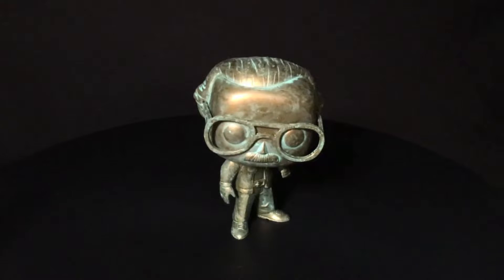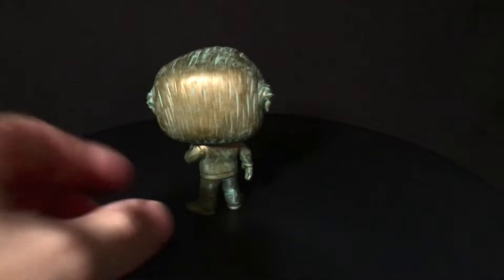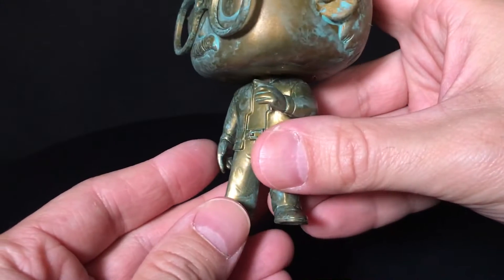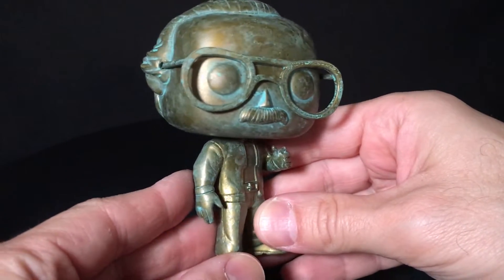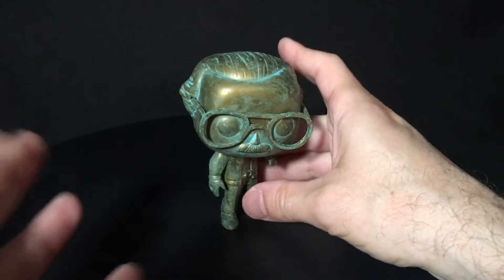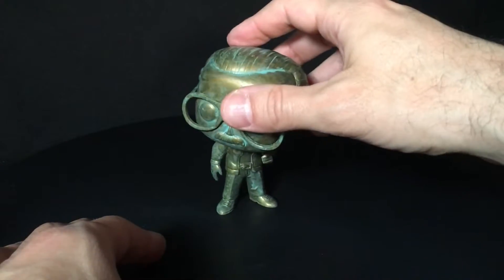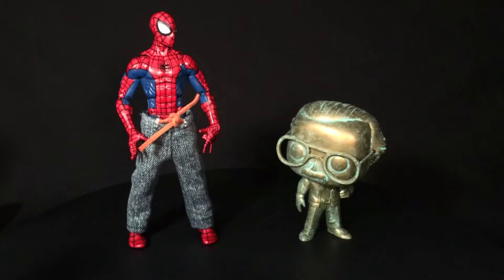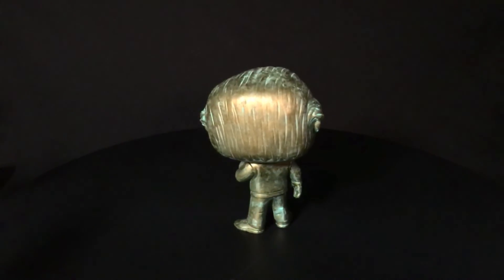FUNKO POP! STAN LEE (PATINA EDITION) REVIEW!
ULTRAZILLA REVIEWS #774:  FUNKO POP! STAN LEE (PATINA EDITION)!